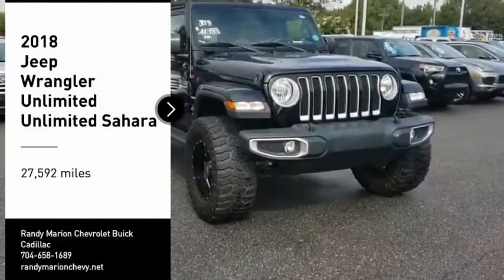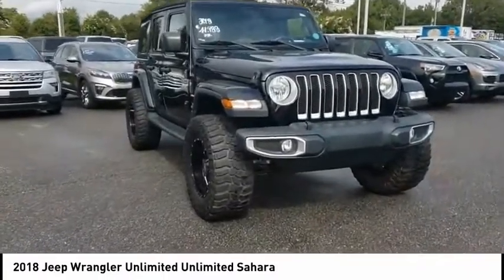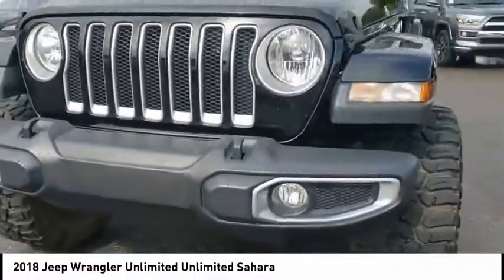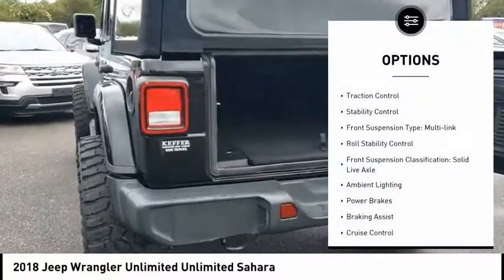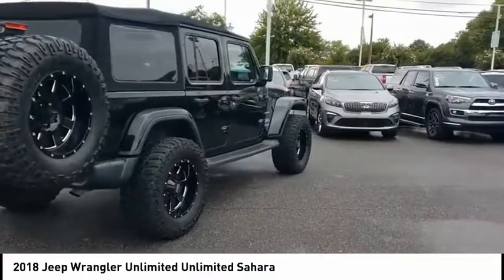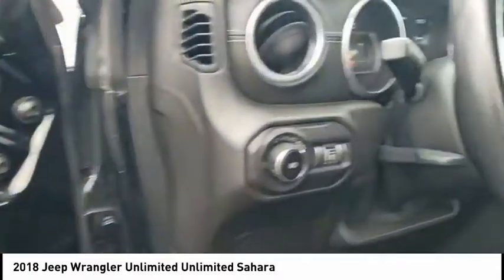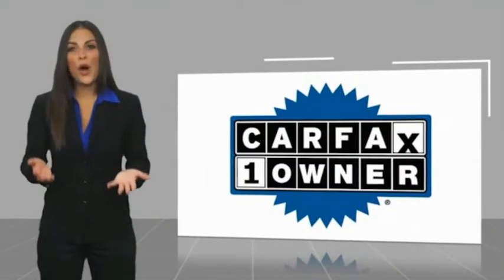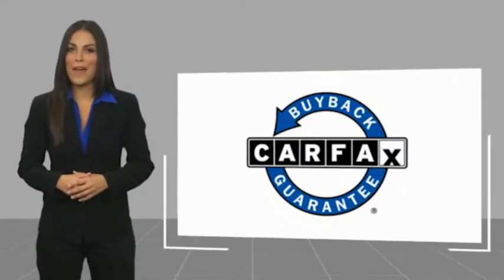2018 Jeep Wrangler Unlimited Mooresville NC TR82054D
2018 Jeep Wrangler Unlimited Sahara